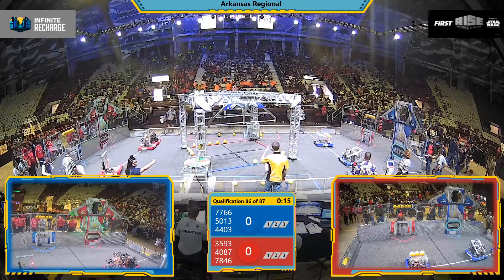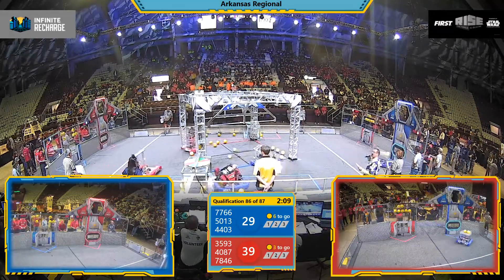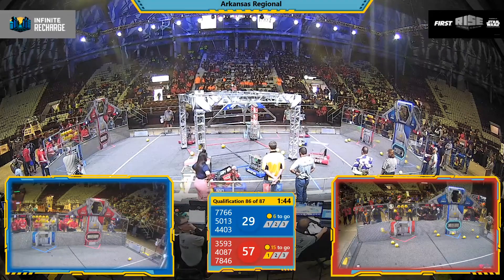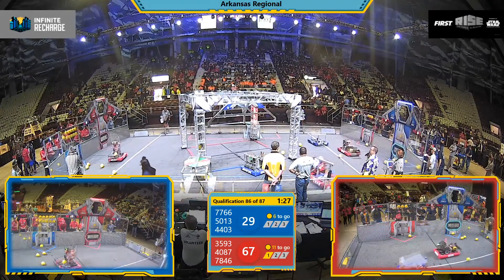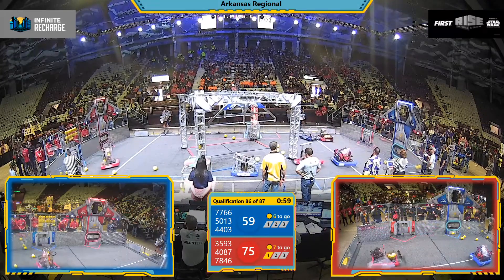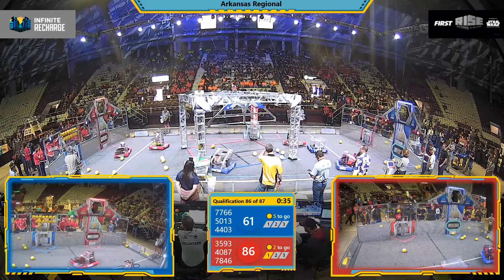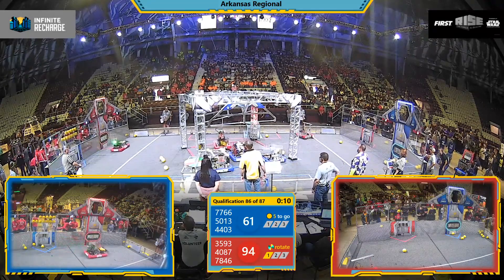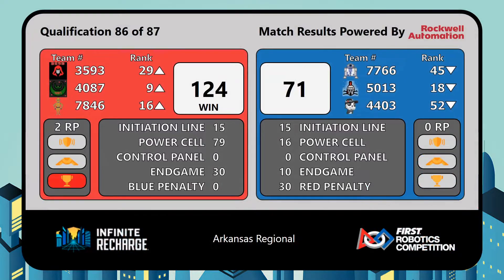Qualification 86 - 2020 Arkansas Regional